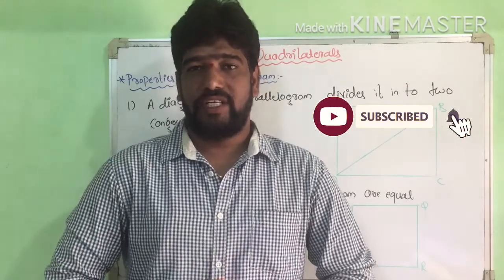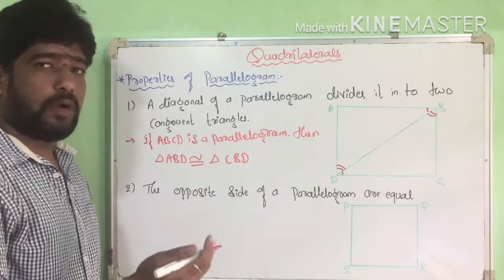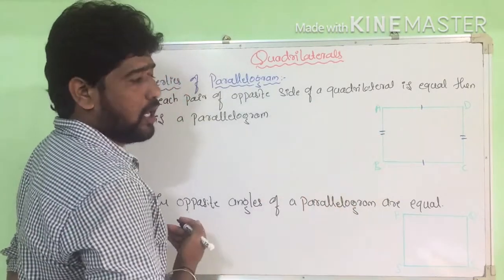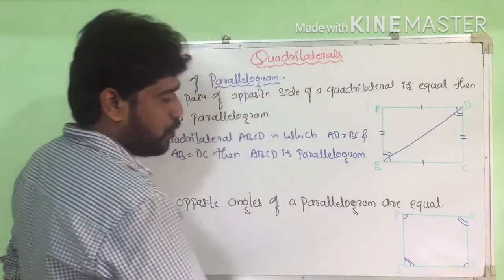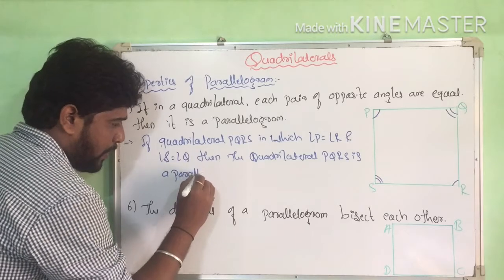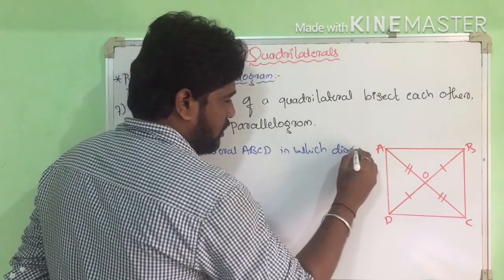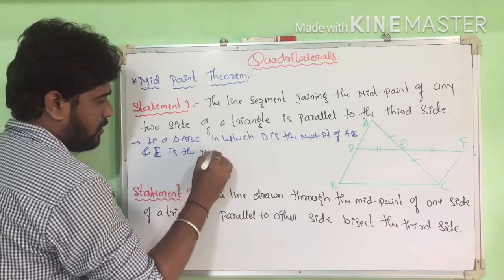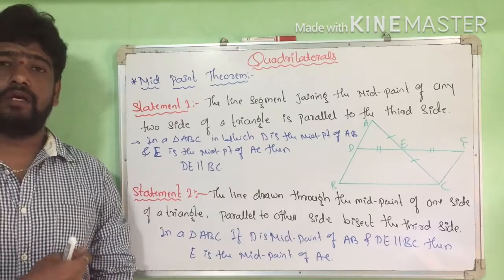Class - 9th, NCERT Maths | Chapter - 8 QUADRILATERALS ( Properties of parallelograms )